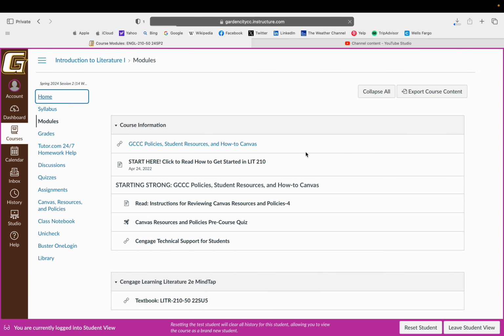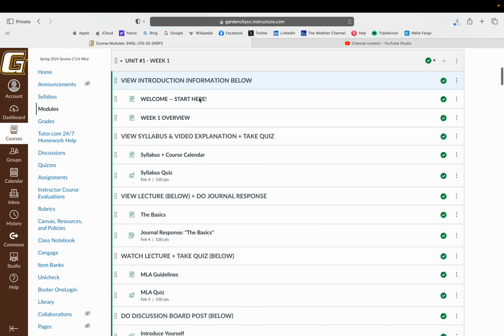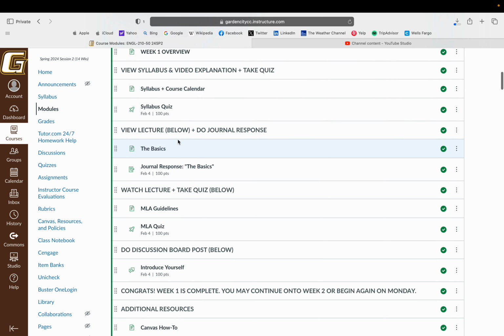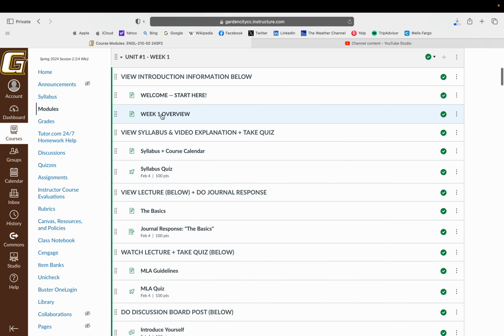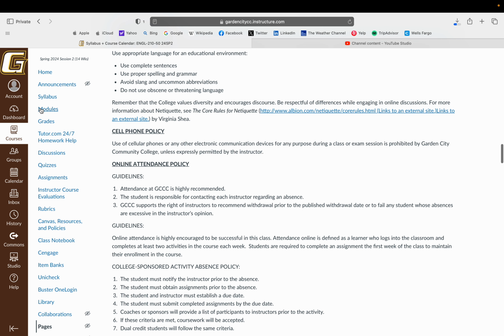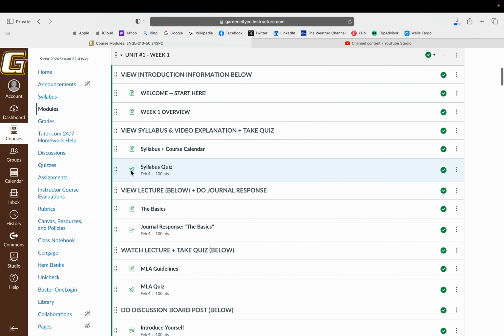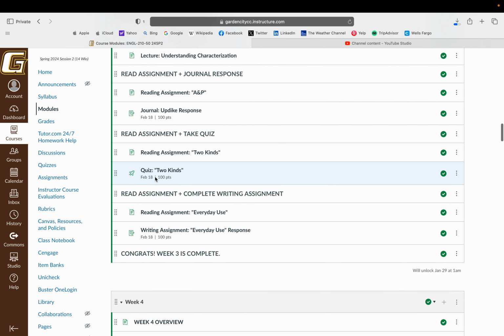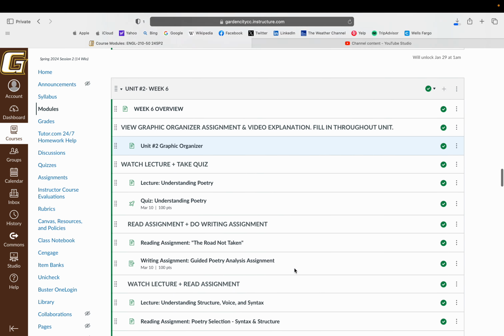KS SP24 Canvas 101